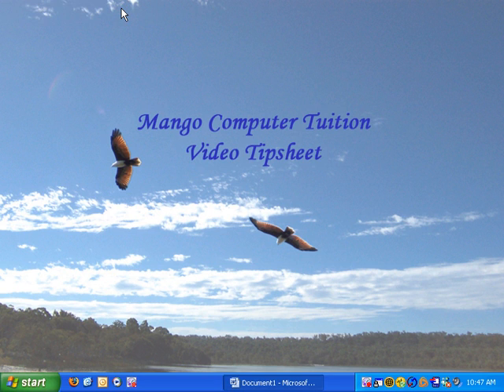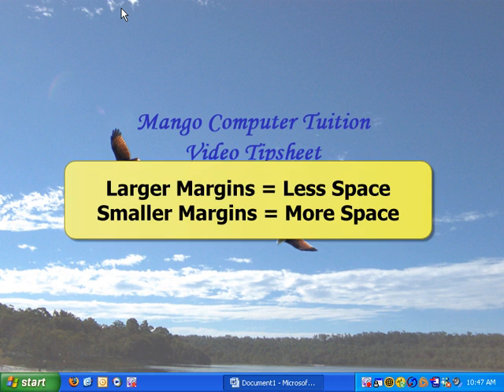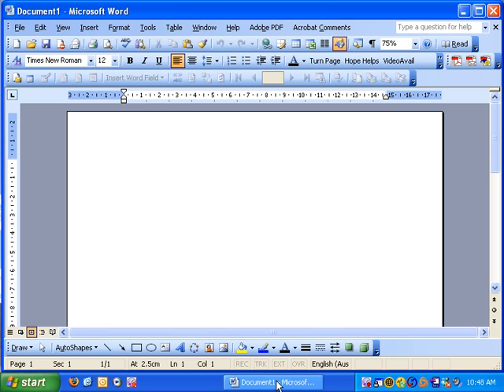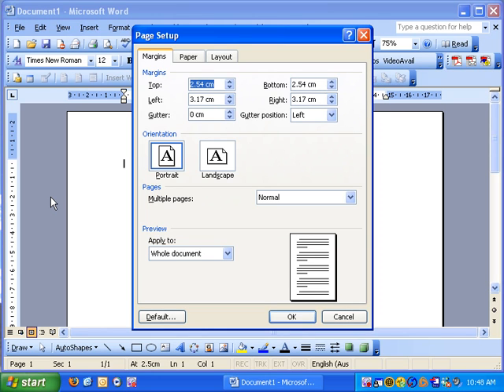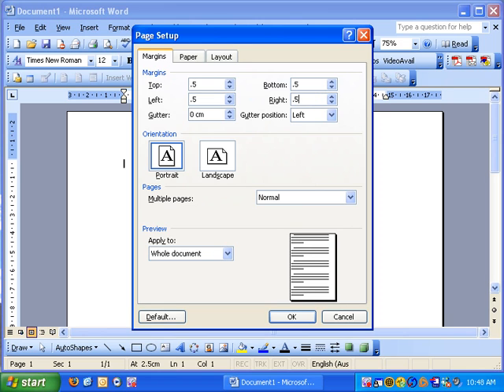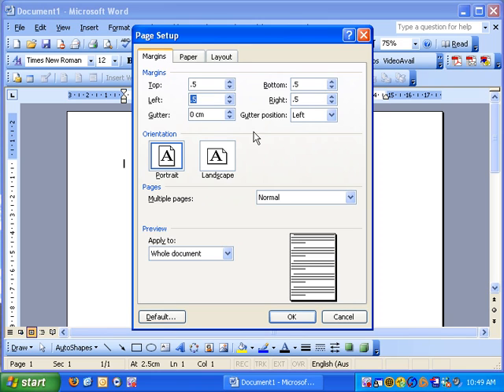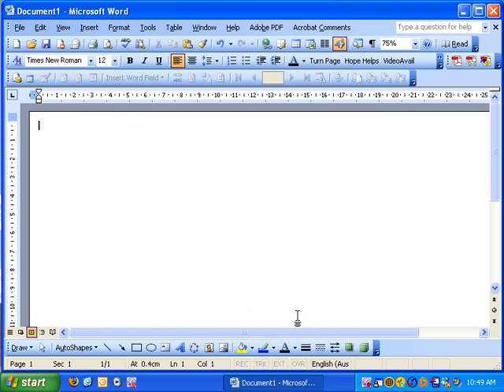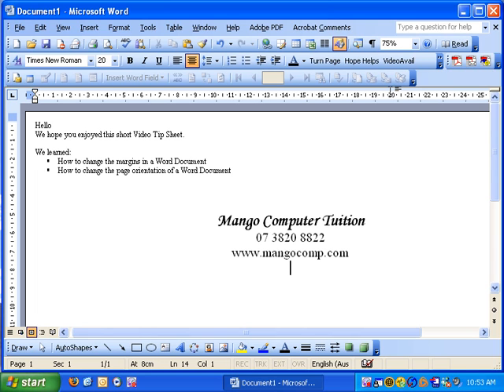Change Margins in Older Versions of Microsoft Word 2003 & Back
Three minute video. Boring voice but simple to understand. You will learn how to changed margins of some of the older versions of word.